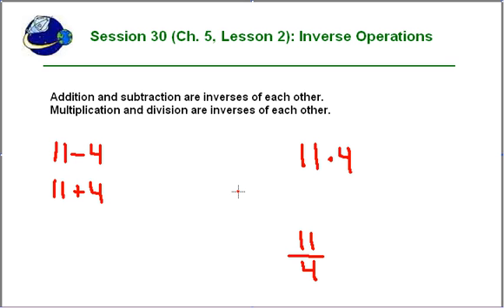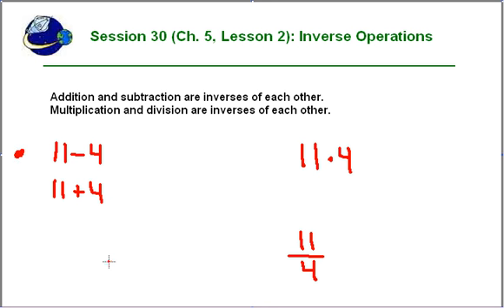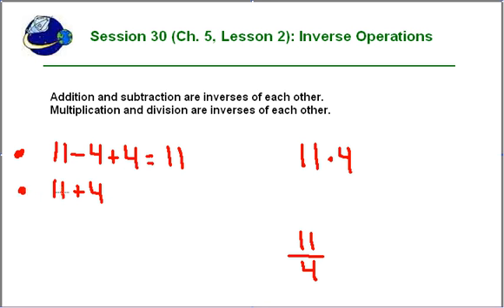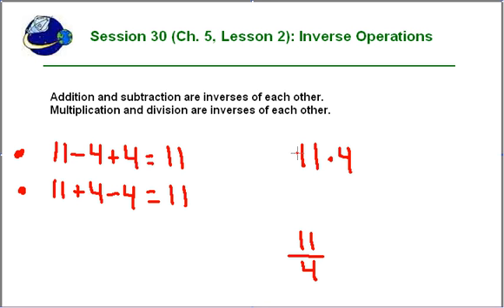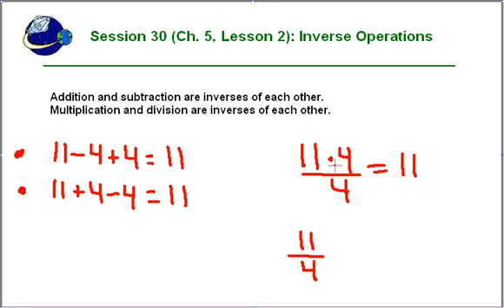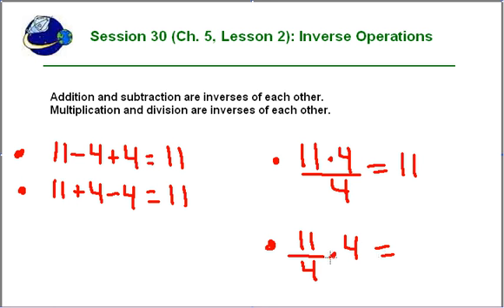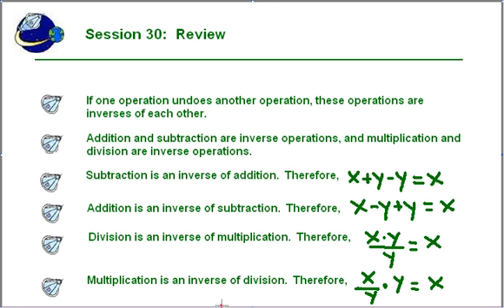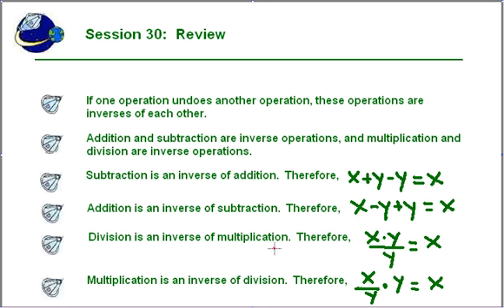030 Alg1 Ch 5 2 Inverse Operations